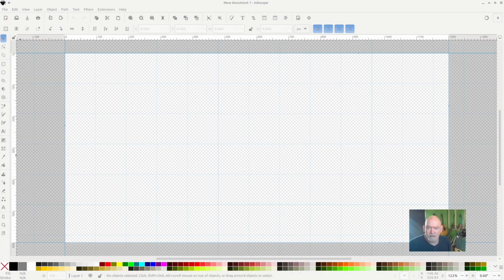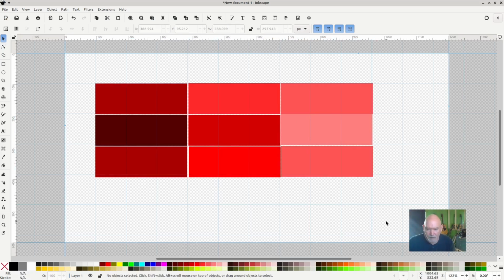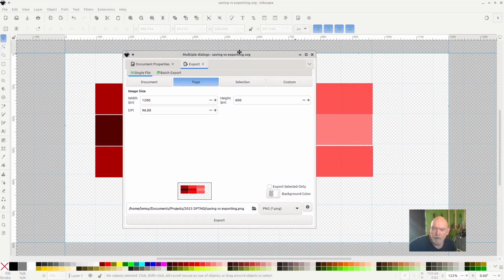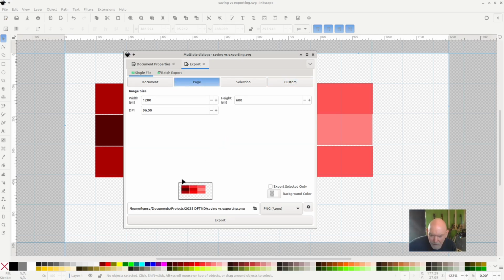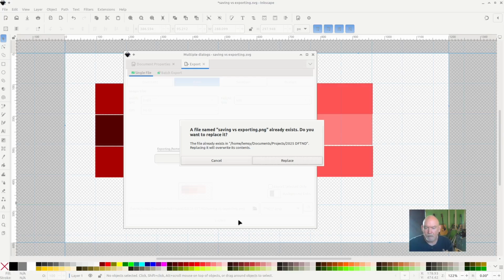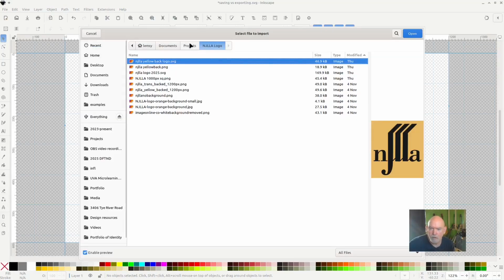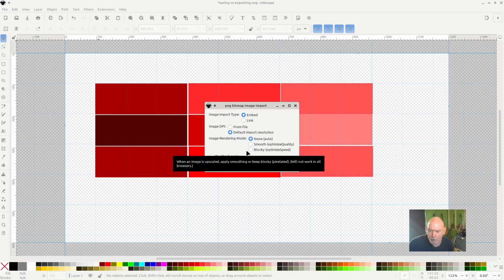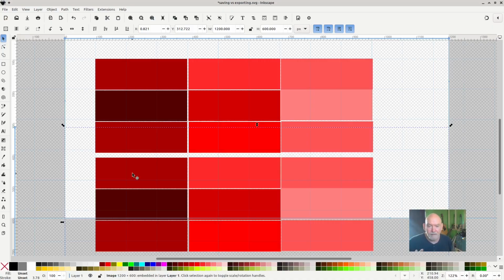DFTND: Saving, exporting and Importing in Inkscape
This week in Design for the Non-Designer, we return to some key basics in Inkscape, including why, when, and how to save, export, or import files. I hope you enjoy it, and if you have questions or feedback, let's talk about it in the comments.